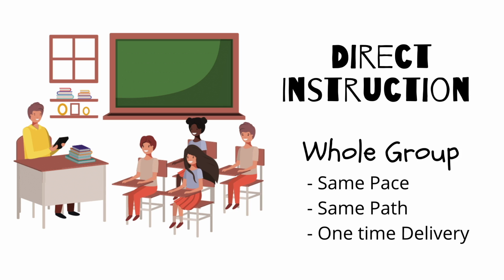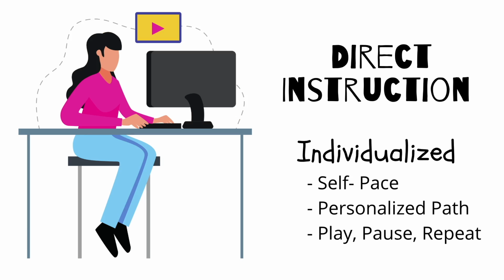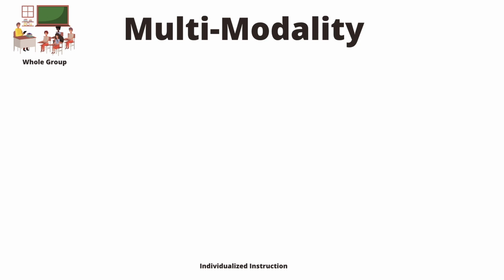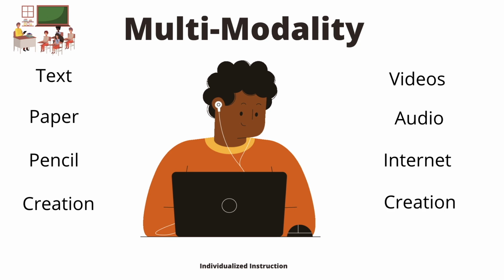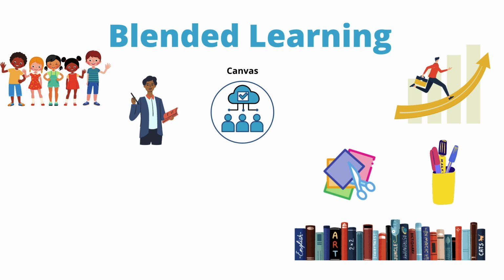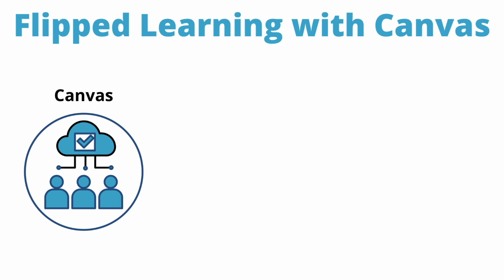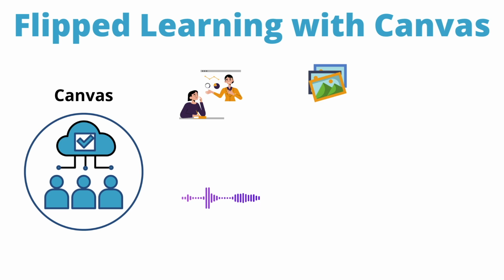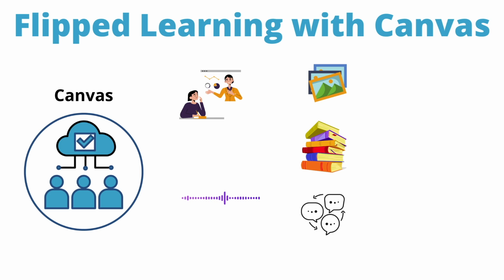Blended Learning with Canvas and Flipped Instruction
This video explains blended learning and how flipped instruction is a part of the model.